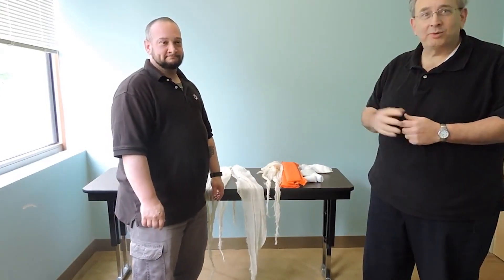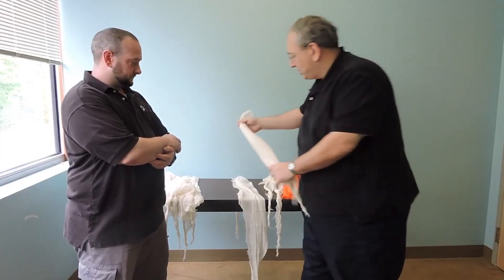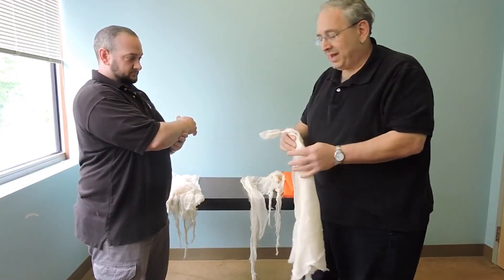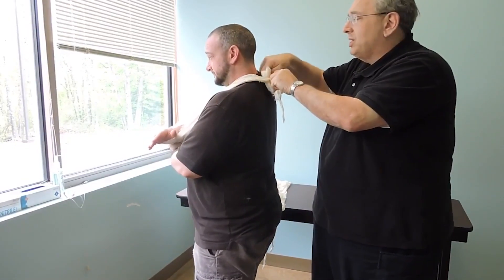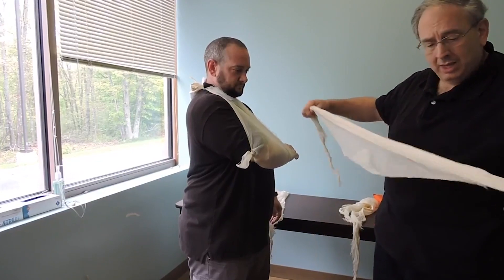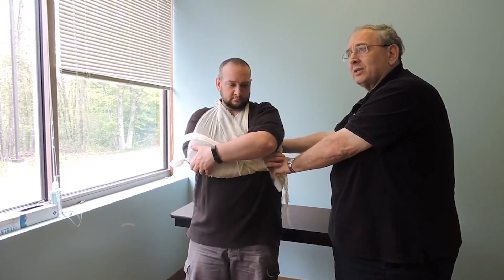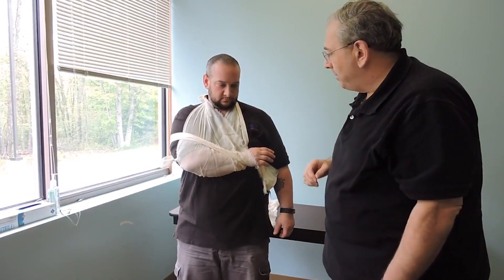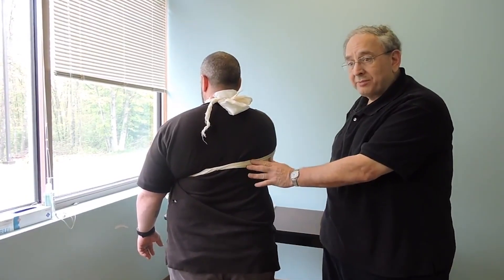Upper Extremity - Scapula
This video demonstrates how to use a sling and swathe to splint a scapula.